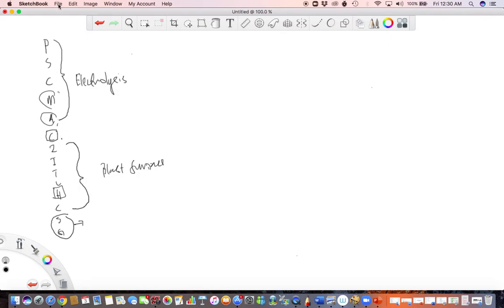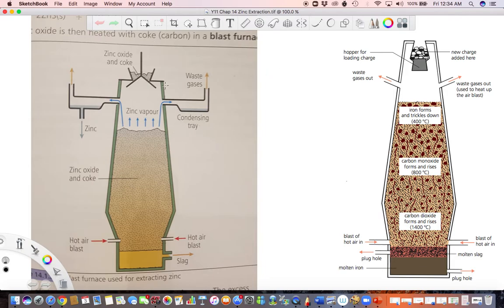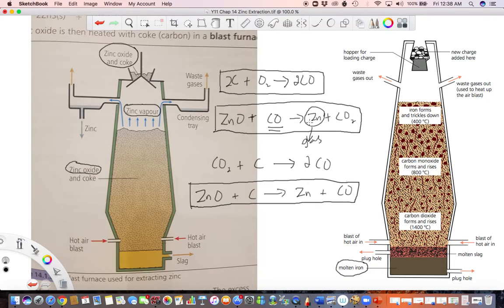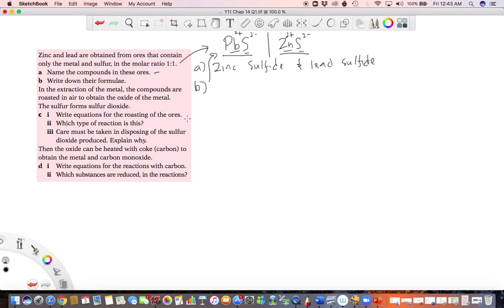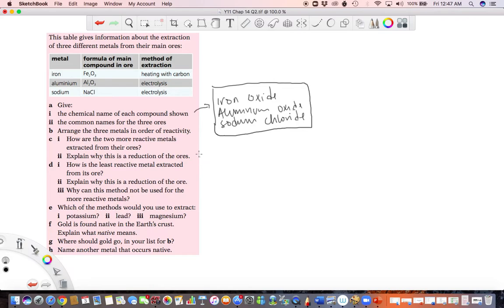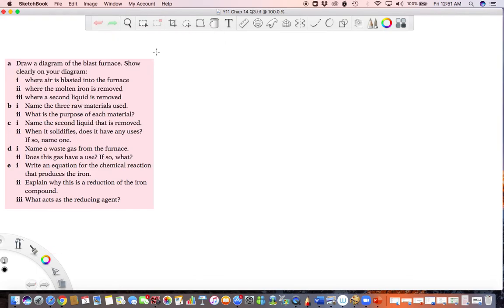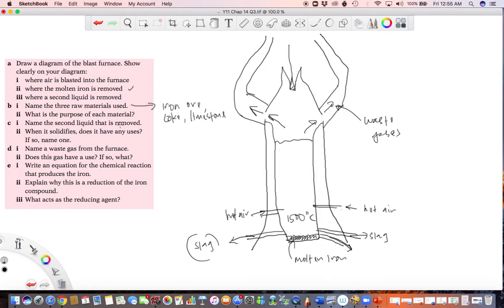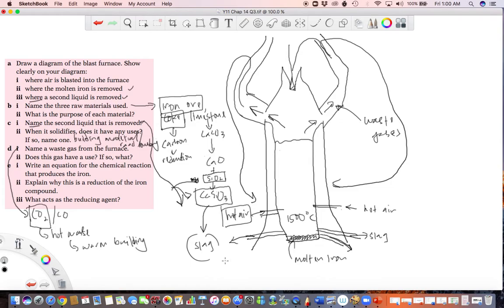Chemistry IGCSE Year 11 Chap 14 Lesson 2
Lesson 2 Chapter 14 IGCSE Chemistry